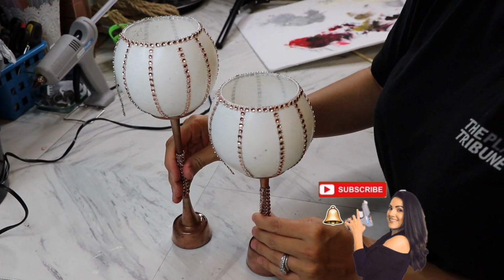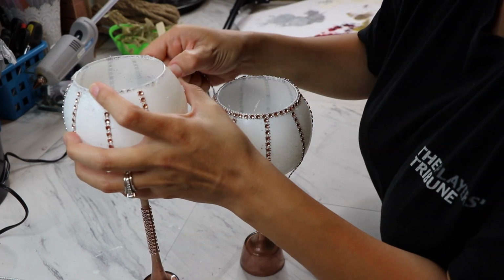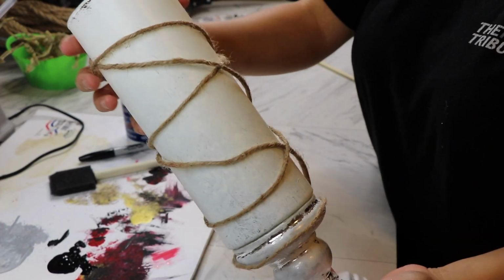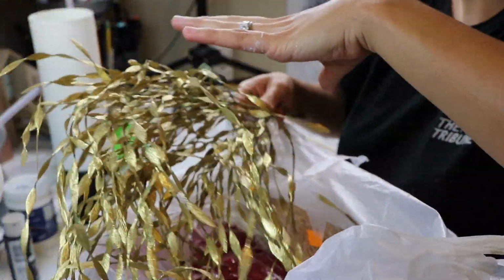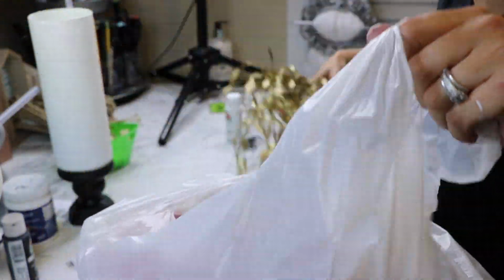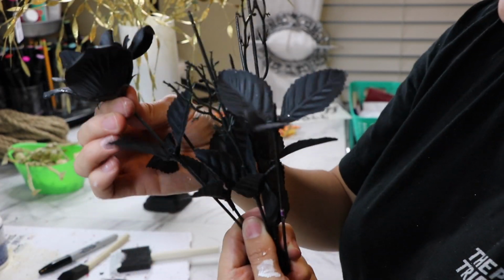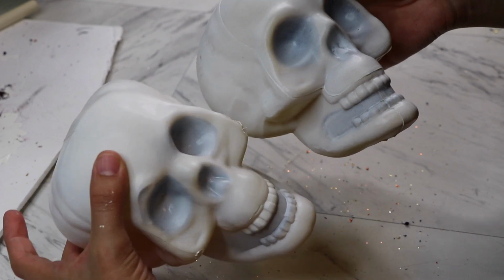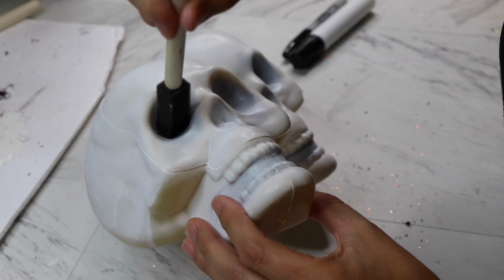DIY DOLLAR TREE BLACK & WHITE HALLOWEEN DECOR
A VERY SPECIAL GOODBYE AT THE END... :)

PS I DO NOT AND WILL NOT TOLERATE HATEFUL, DISRESPECTFUL OR NEGATIVE COMMENTS ON MY CHANNEL. IF YOU FEEL SO INCLINED TO BE ANY OF THE ABOVE, FEEL FREE TO ESCORT YOURSELF FAR AWAY FROM HERE :)